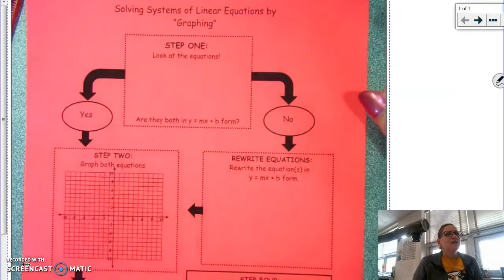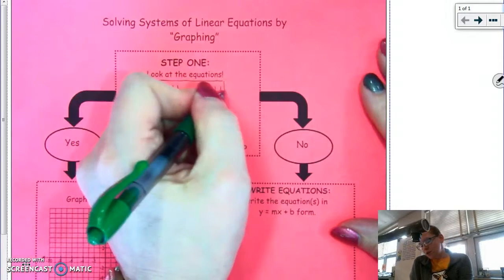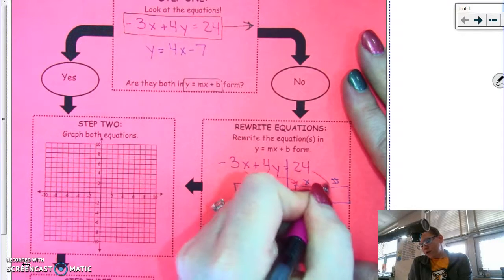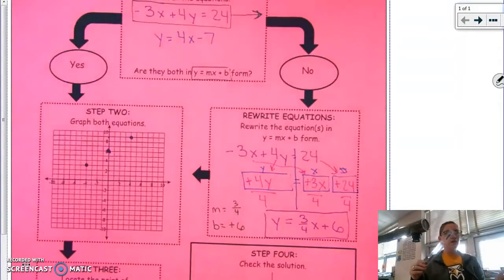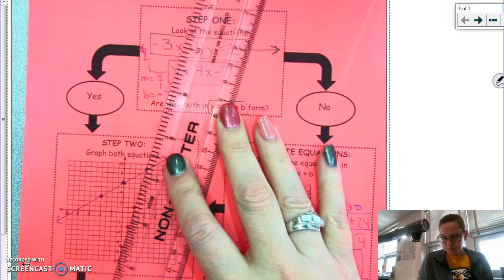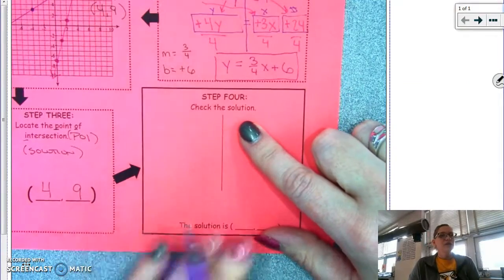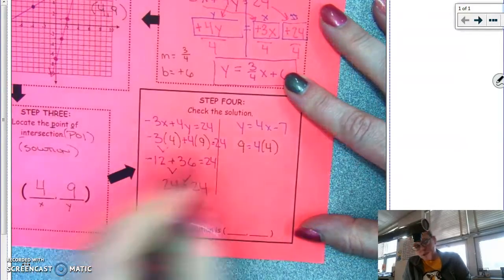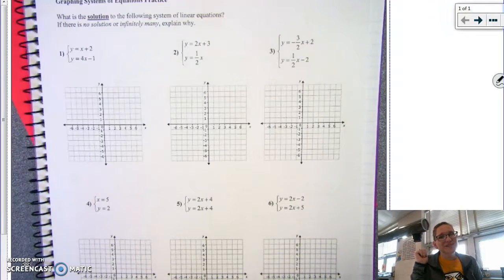Systems of Equations-Graphing